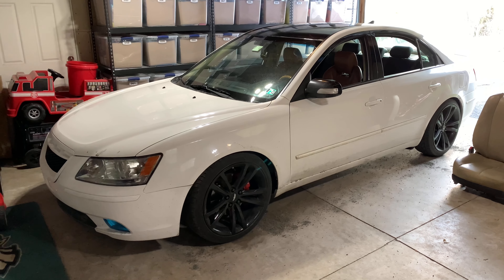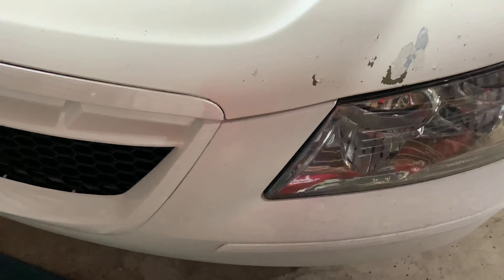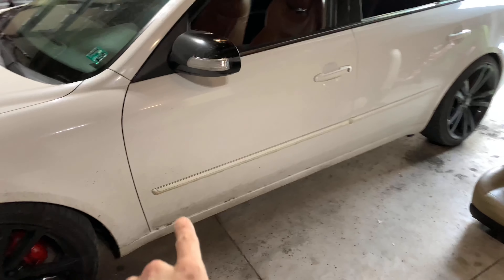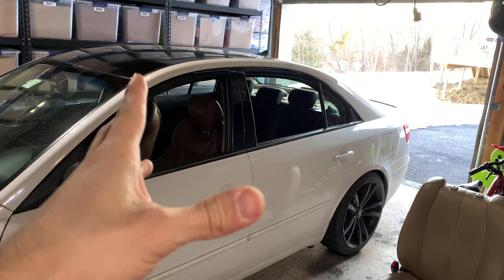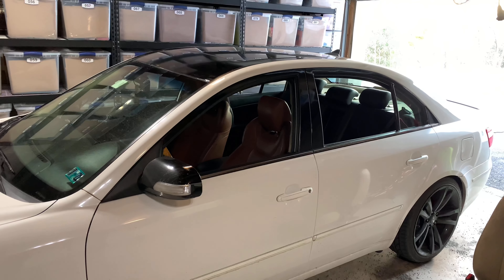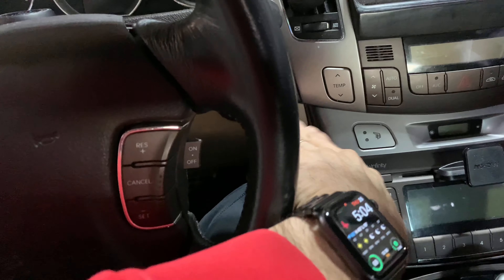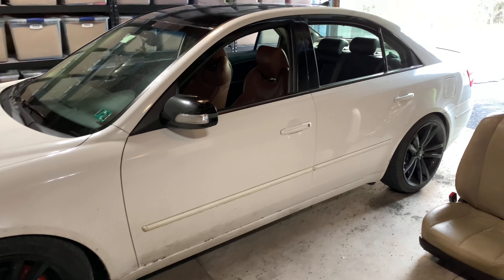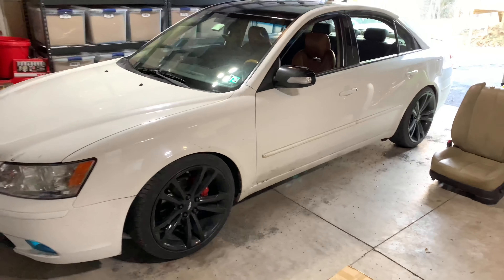Upcoming Projects for the Sonata in 2021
Here are some of the future projects I'm currently working on for the Hyundai Sonata in 2021

2x Car Seat Organizer Holder

H&R 5mm Wheel Spacers Designed for Sonata NF:

Front & Side Spoilers for Sonata NF:

Car Leather Repair Kit:

Blue Tint Vinyl Film:

Hyundai Custom Sonata Grill:

Black Gloss Glossy Vinyl Auto Car Wrap: